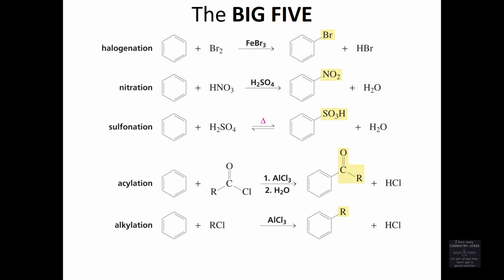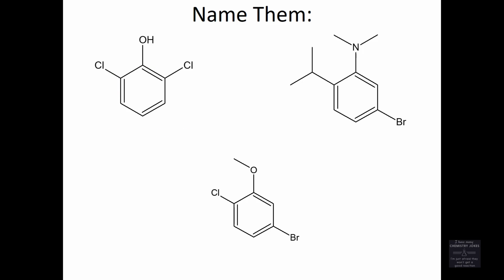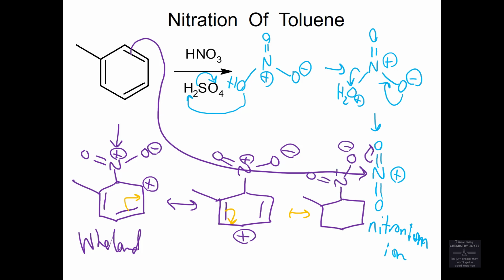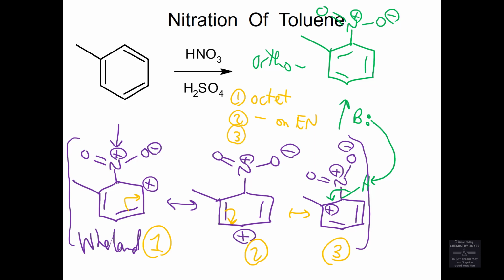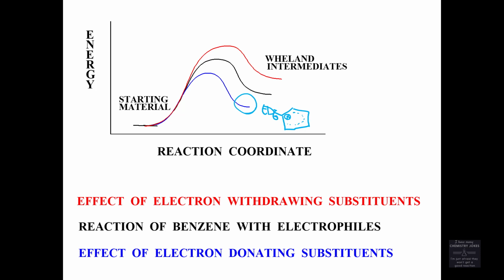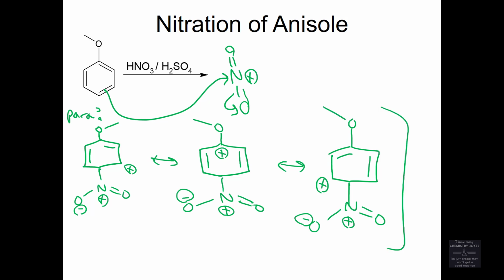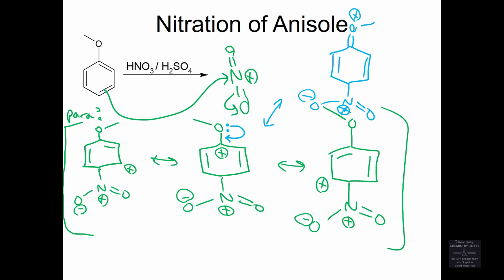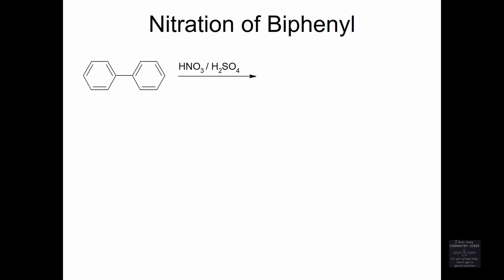06 EAS - Multiple Substitutions, Part 1